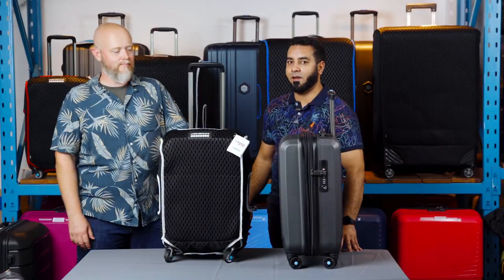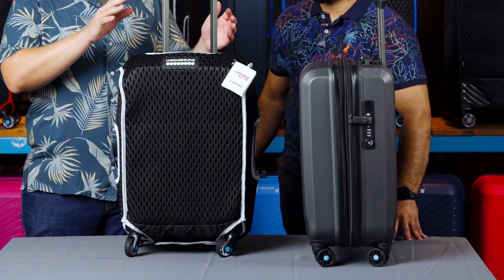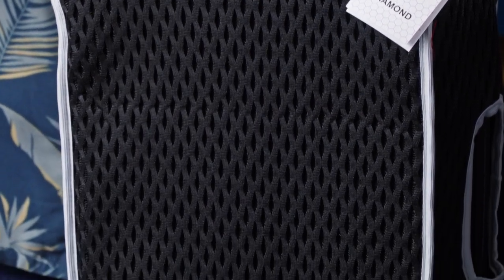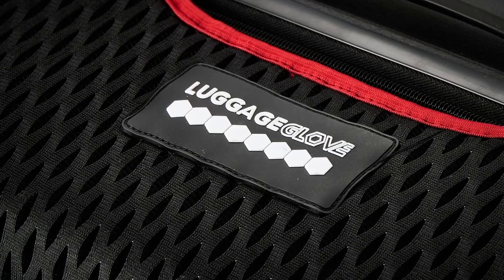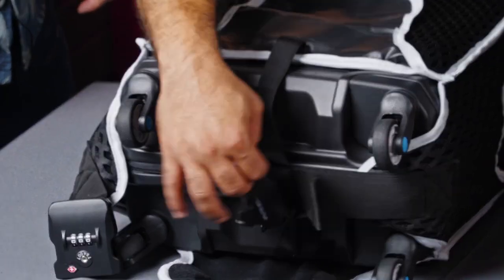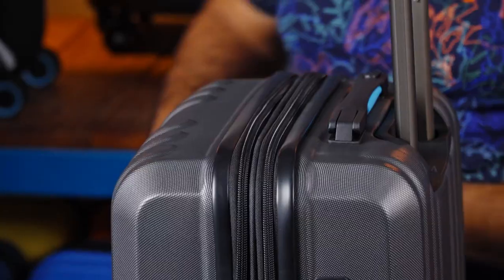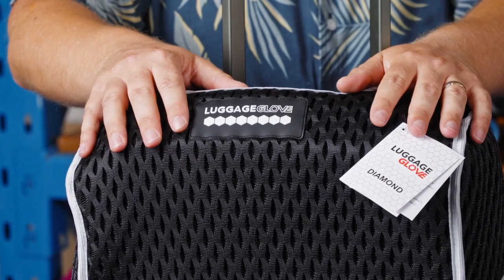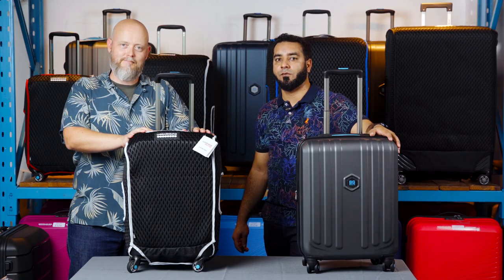Luggage Glove Diamond detailed review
A detailed inspection and review of the incredible Luggage Glove Diamond luggage protector.